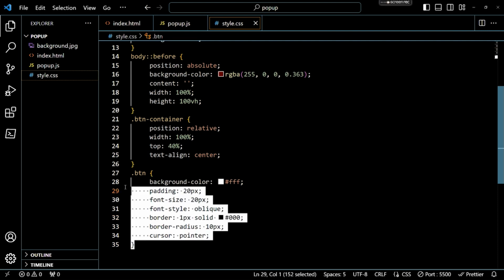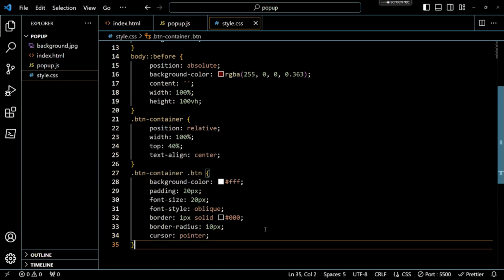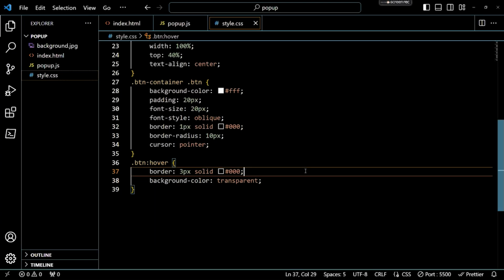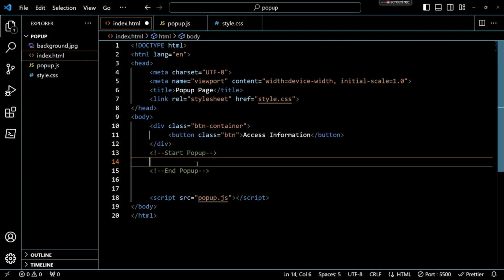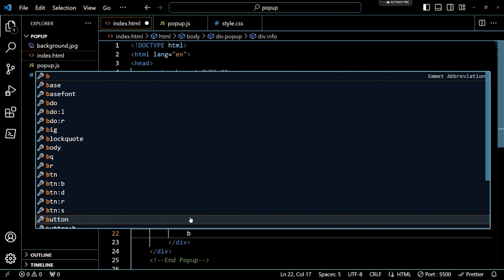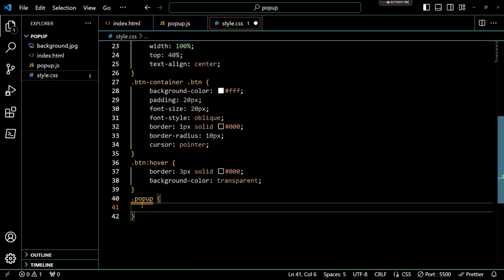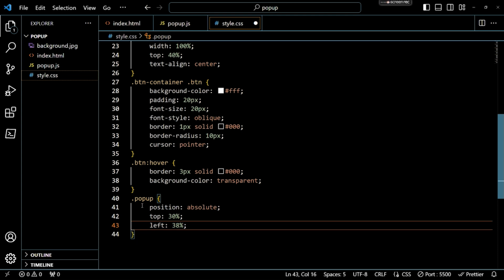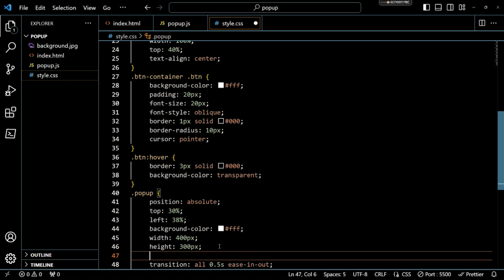How To Create A Popup Animation With Blur Background From Scratch (HTML, CSS & JAVASCRIPT) - Part 4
This video is an example on you can create a popup message on your webpage while the body element gets blur. You can use this same method to achieve a popup form and so on...